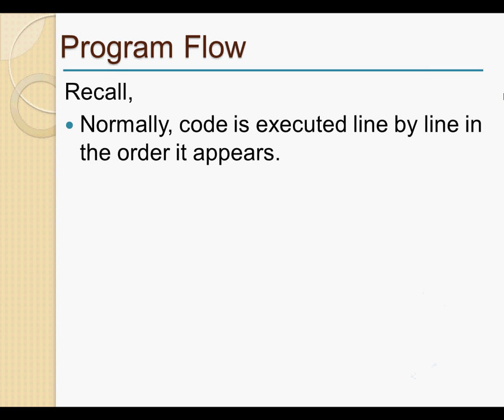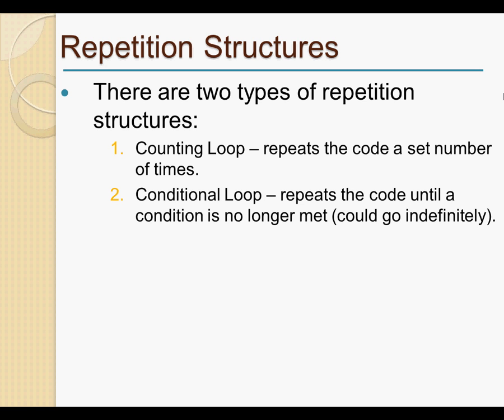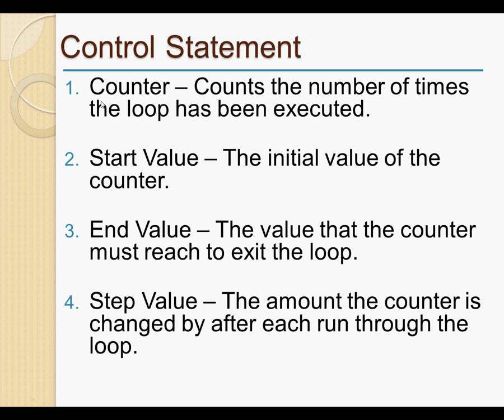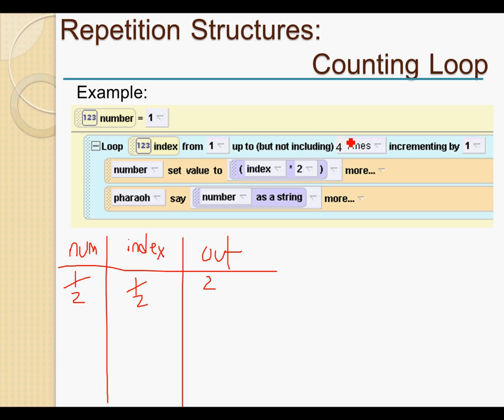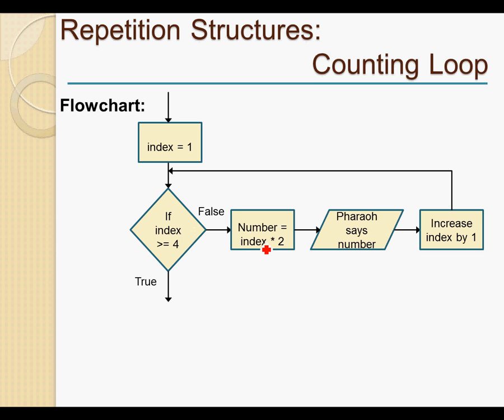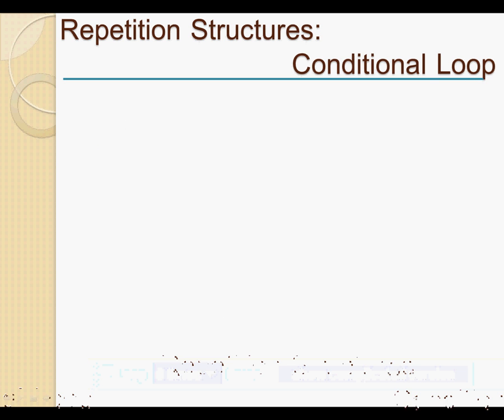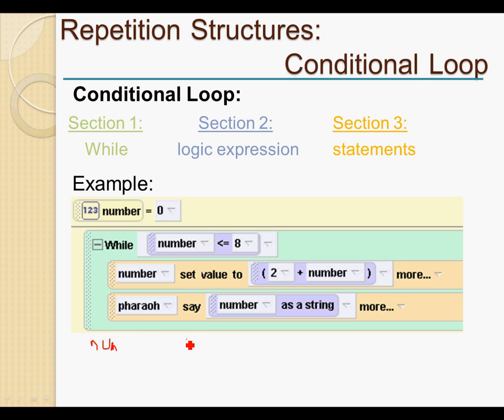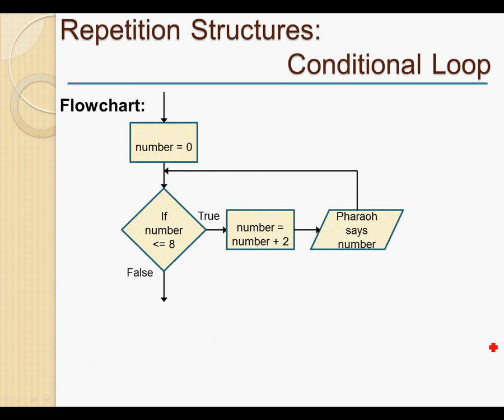ICS 2O - Lesson 12 - Repetition Structures